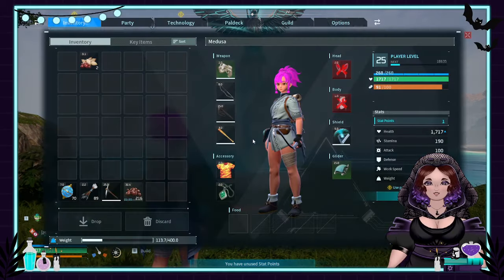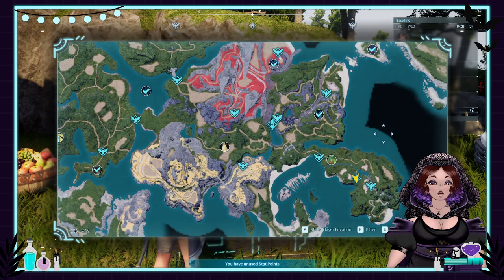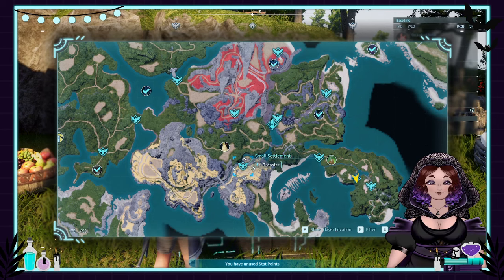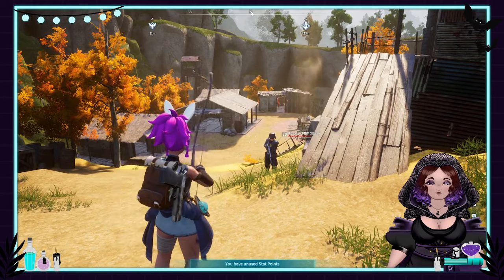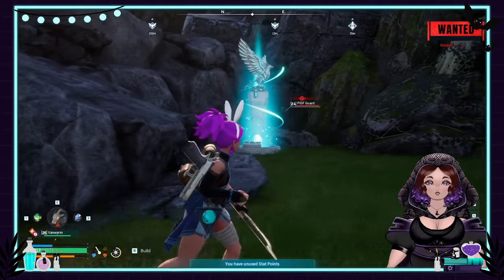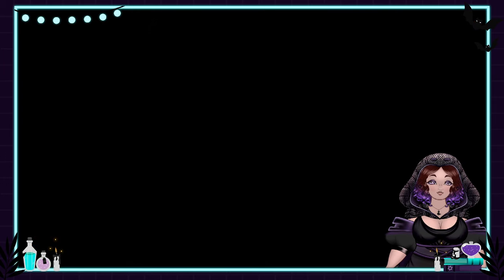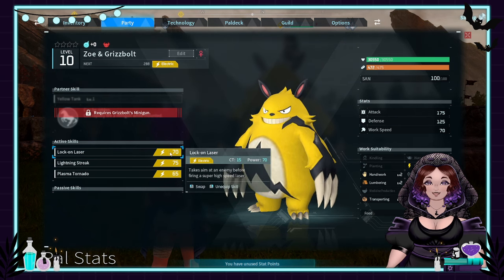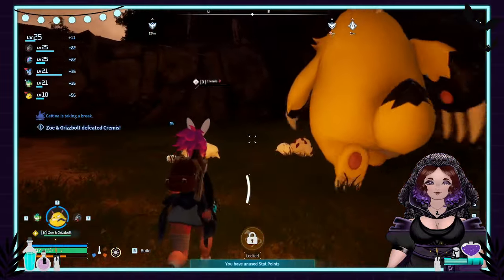PALWORLD | How to get Grizzbolt early!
Need a nice tanky pal to reinforce your deck? Join me as I show you how to get a boss-level (23) pal right away! This video is from a livestream on Twitch, hence the occasional alerts and extra comments.

About Me:

Medusa is a streamer on Twitch and LiveSpace, where she plays everything from horror to hardcore survival. You can find her content on just about any platform online. Her community is all about being kind and inclusive, having spooky vibes, and indulging in a little bit of chaos.